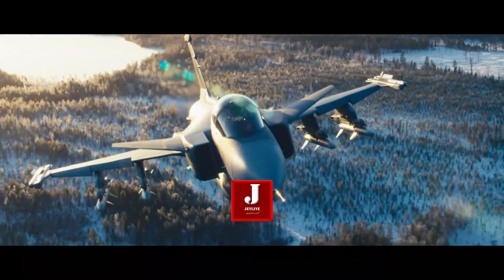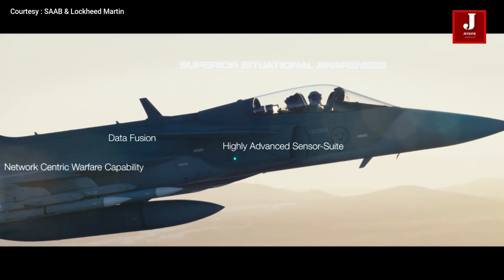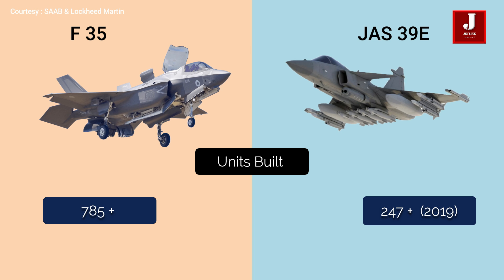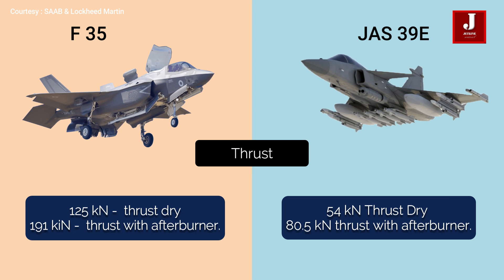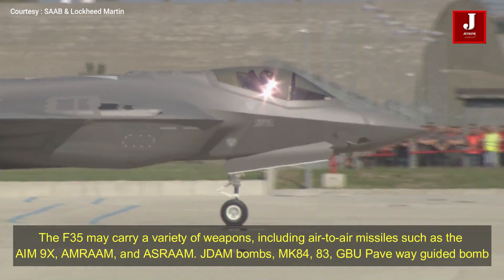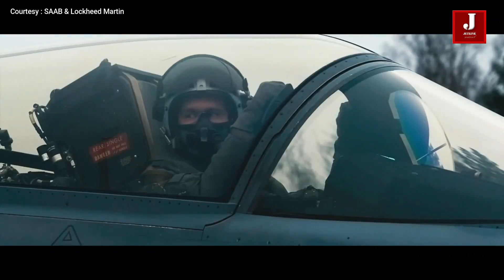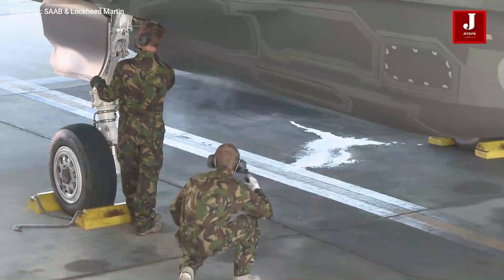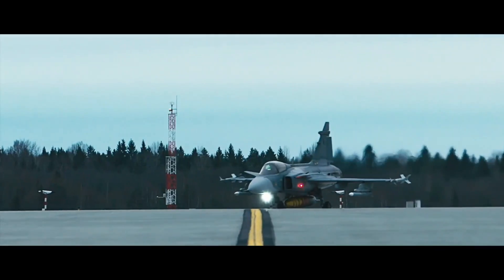Which is better f 35 or Gripen? comparison of US built F35 and SAAB 39E Gripen by Sweden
Fighter jets play a crucial role in any conflict by tackling the enemy in the air and preventing them from entering their airspace. When it comes to power aircraft, it isn't just about how quickly they fly. The aircraft should be able to turn around and attack the adversaries in fractions of seconds, not simply in terms of speed.

Most countries are building fighter jets, but only a handful have built fighters with a high level of attacking capability and the ability to operate at any level of rapid response.

In this video, we will analyze two fighter jets: the Lockheed Martin F35 Lightning 2 from the United States and the Saab Jas 39 E fighter jets from Sweden.